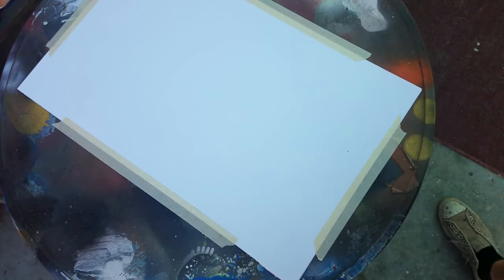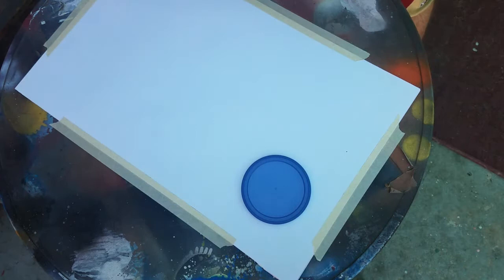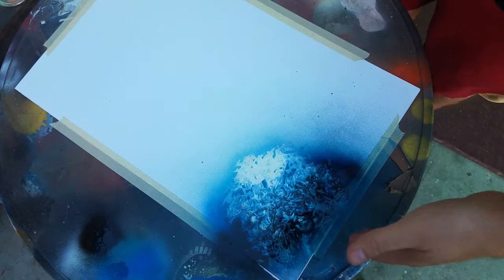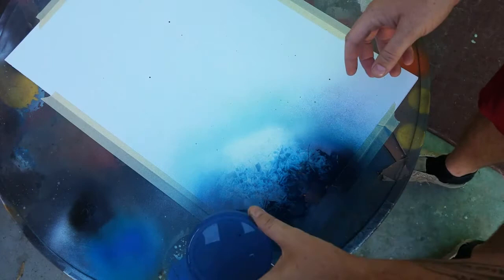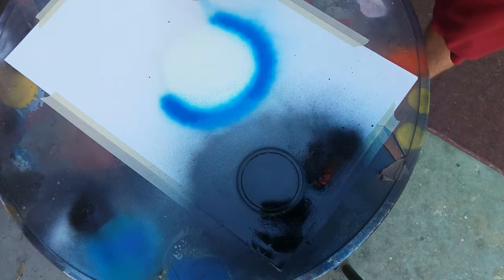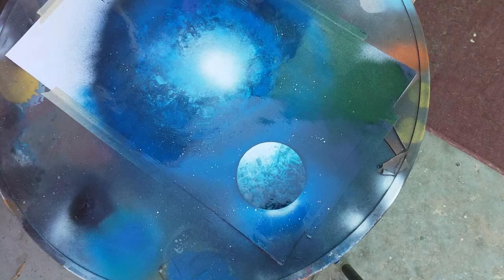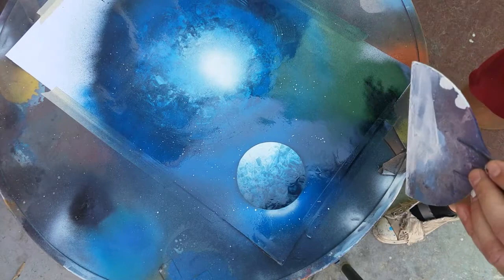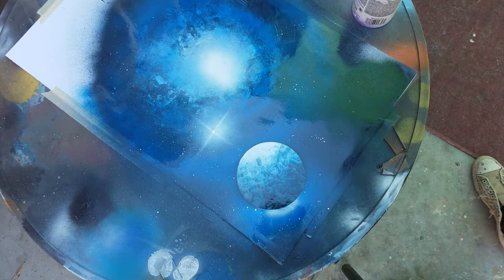Intro to spray paint art tutorial: planets and space art.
A video I made showing the basics of doing planets and galaxy art in spray paint.